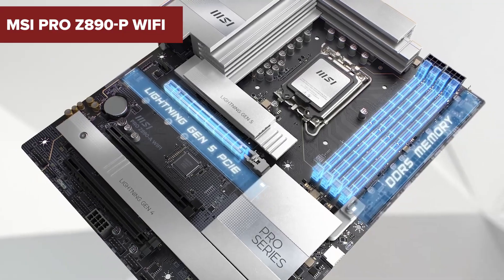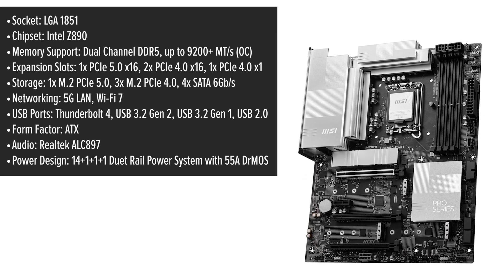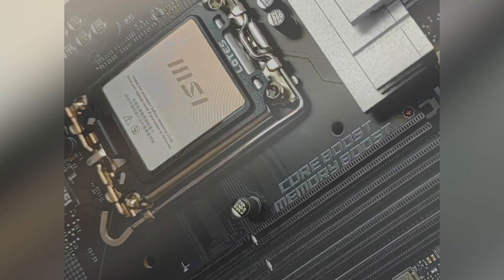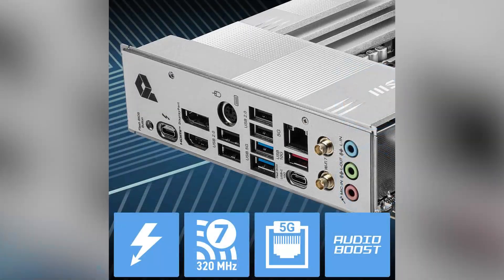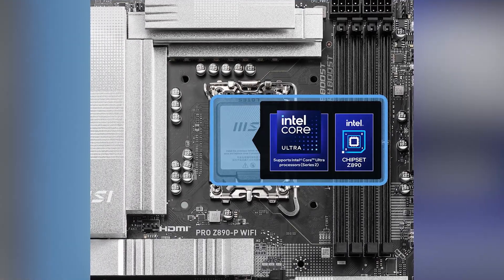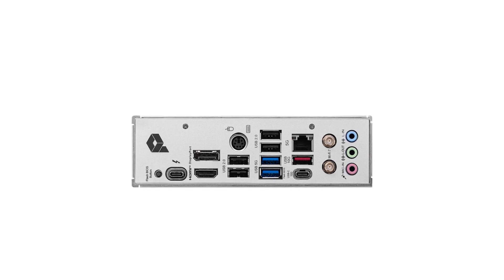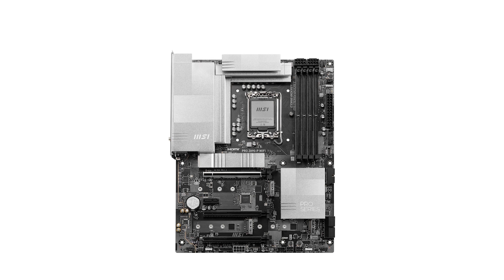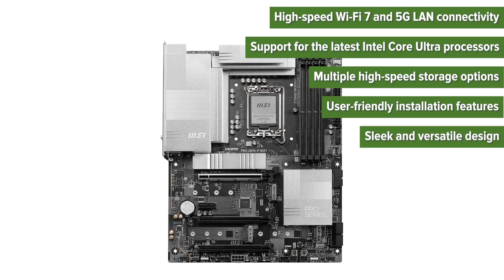Motherboard MSI PRO Z890-P WIFI REVIEW